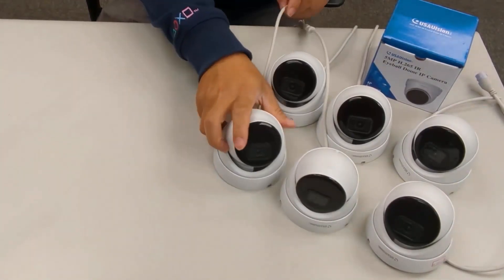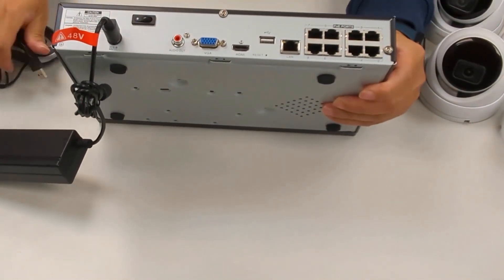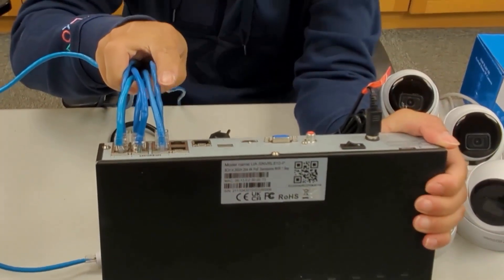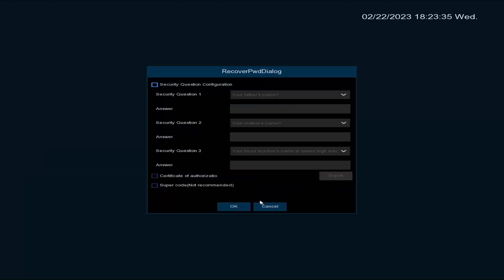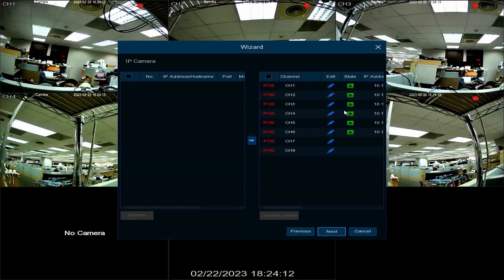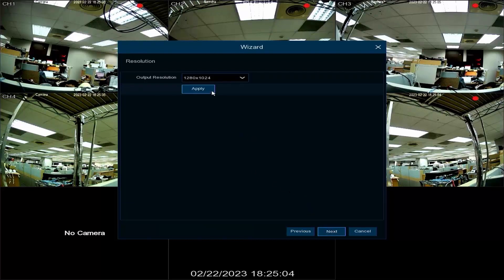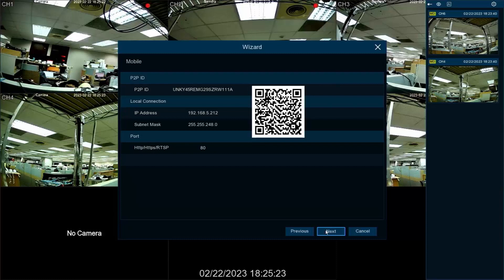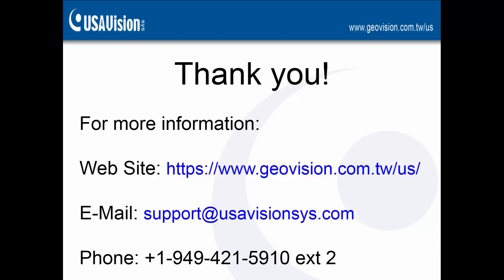UA-SNVRL810-P Bundle Unboxing and Setup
Unboxing UA-SNVRL810-P Bundled Package and configuring it for live viewing and playback.

0:05  Unboxing UA-SNVR Bundled Package
2:11  Creating ID and password of the UA-SNVR
2:47  Lanching Start Wizard of the UA-SNVR
4:57  Accessing live view from the UA-SNVR
5:07  Playing back video of the UA-SNVR